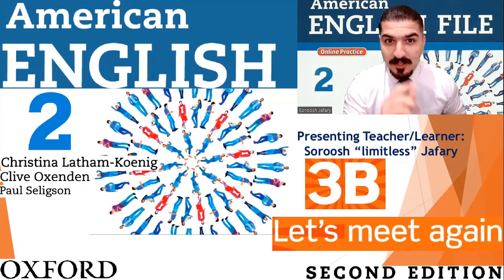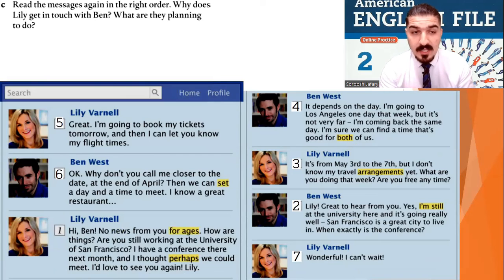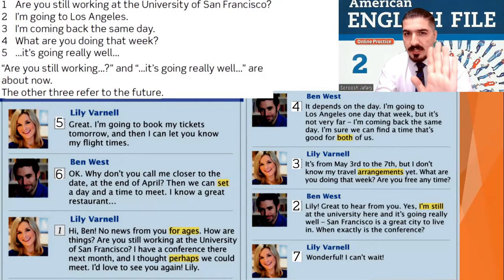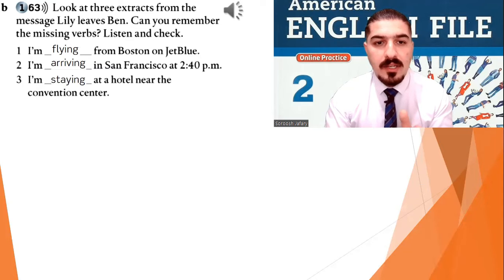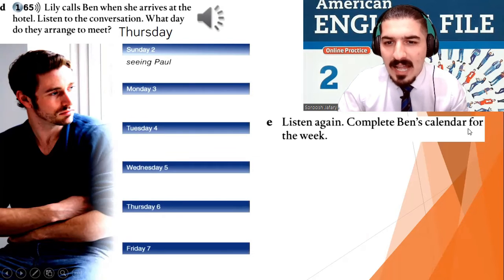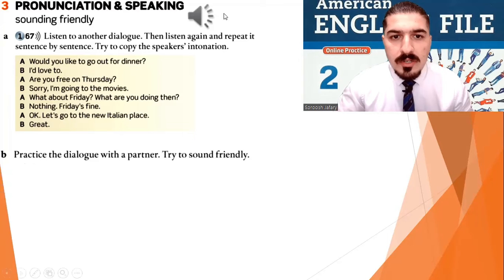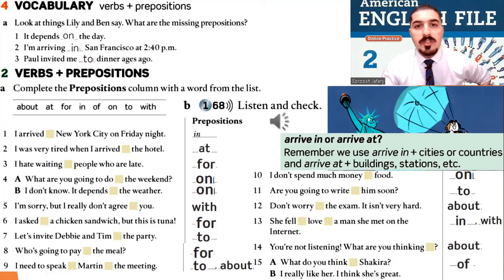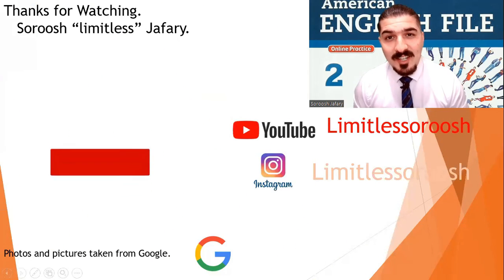American English File 2nd Edition Book 2 Student Book Part 3B Let's meet again